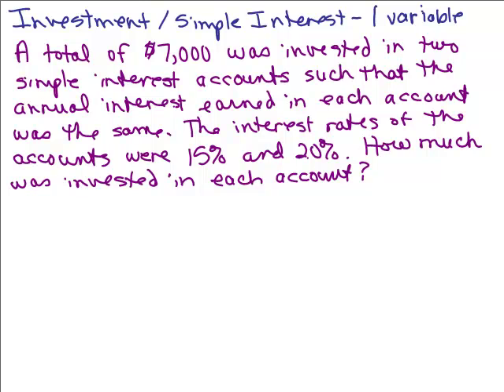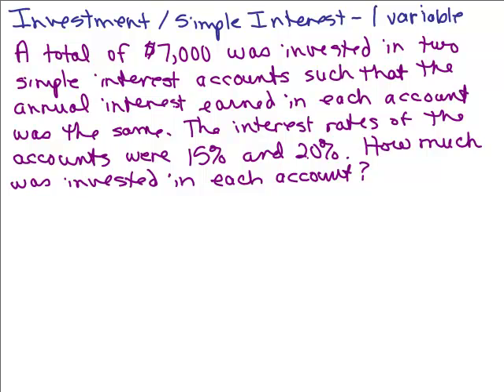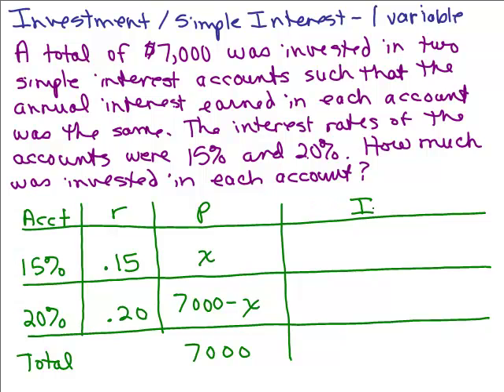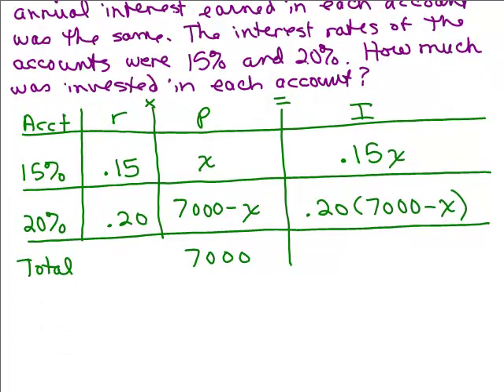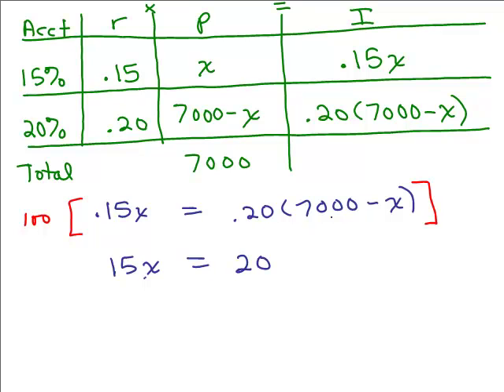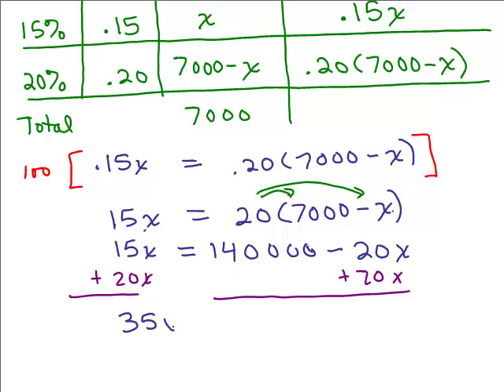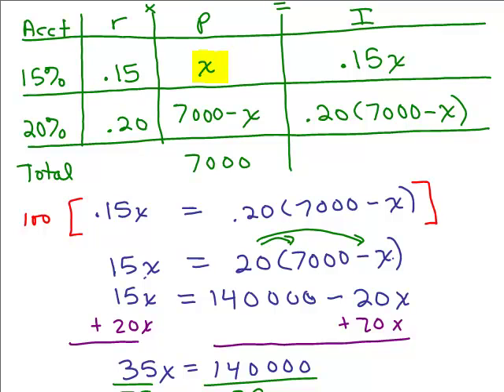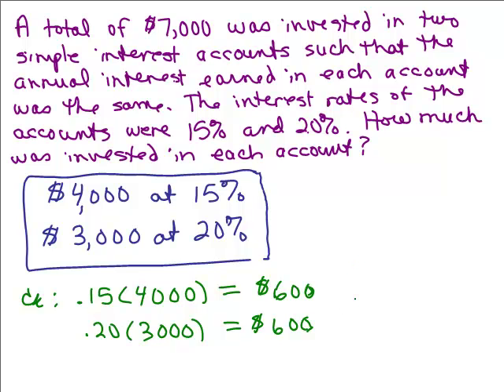Invest Simple Interest 2 - 1 variable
Youtube videos by Julie Harland are organized A total of $7,000 was invested in two simple interest accounts such that the annual interest earned in each account was the same. The interest rates of the accounts were 15% and 20%. How much was invested in each account?

invest2-1var.mp4